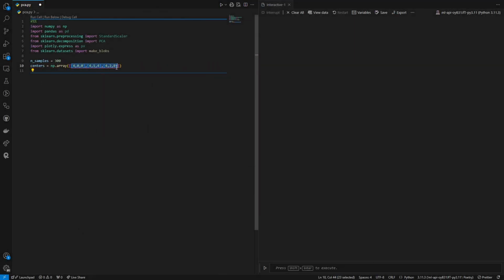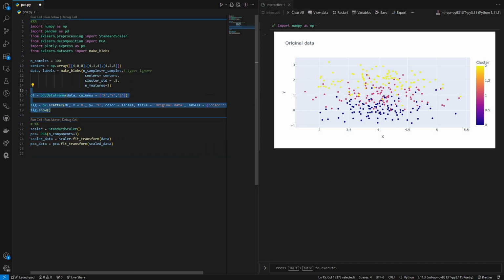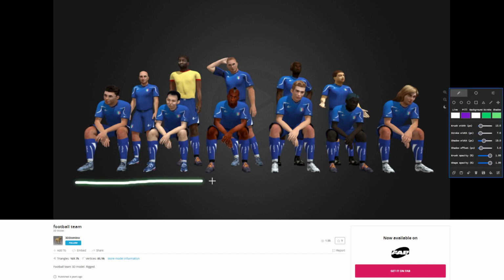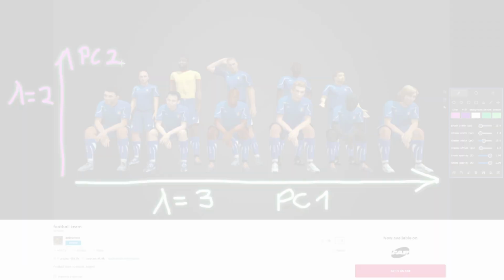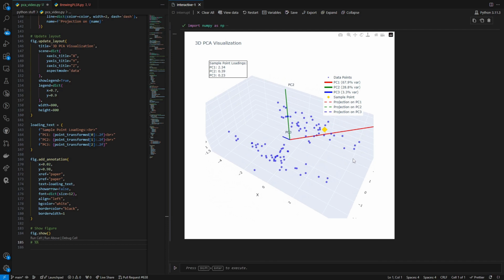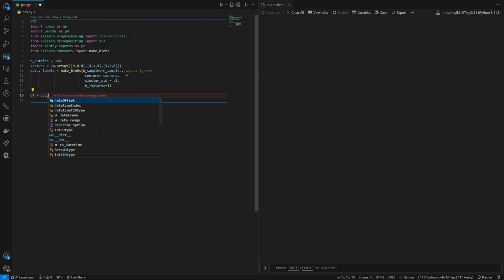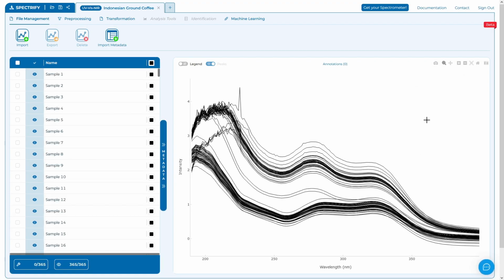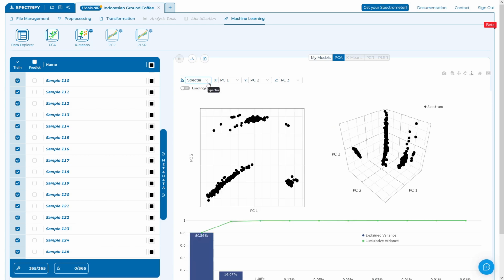What is PCA? Finally, easily explained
📝 Description:

A beginner-friendly guide to  understand how Principal Component Analysis (PCA) works... and its easy implementation with Spectrify!

⏱️ Timestamps:
00:00 - What is PCA?
00:30 - The Perfect Team Photo Principle
01:57 - More in depth overview
02:18 - PCA for spectral analysis
03:17 - Tutorial: Indonesian Ground Coffee Classification

💡 Featured Publication:
Diding Suhandy, Meinilwita Yulia, Agus Arip Munawar, Kusumiyati Kusumiyati. Simple analytical method using ultraviolet spectral dataset and chemometrics for the authentication of Indonesian specialty ground roasted coffee with different botanical and geographical indications,
Data in Brief, Volume 51,2023,109820,ISSN 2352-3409